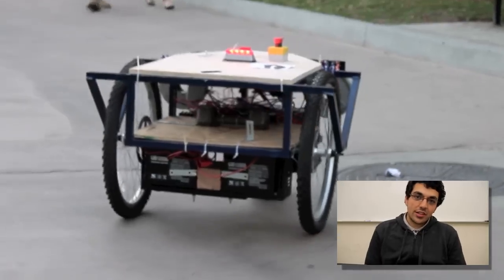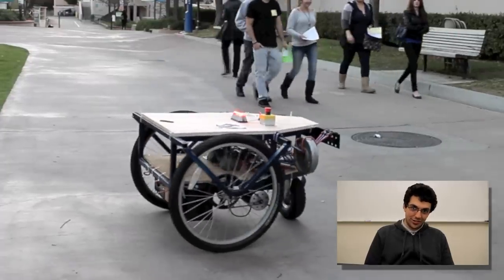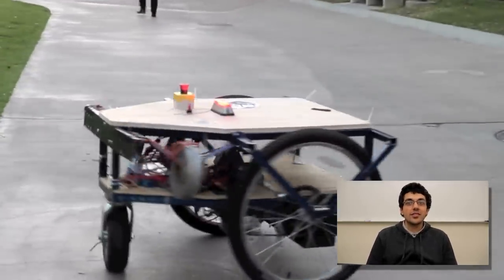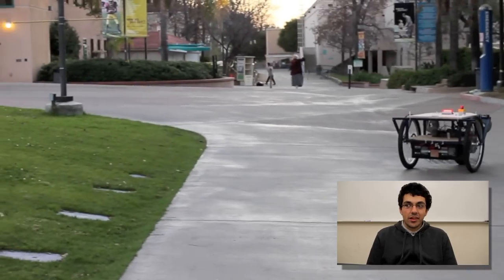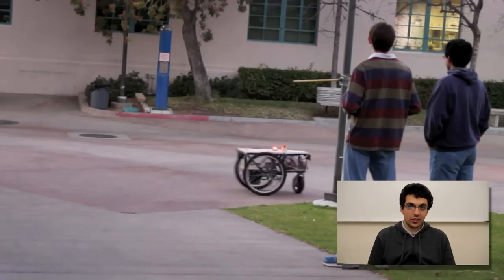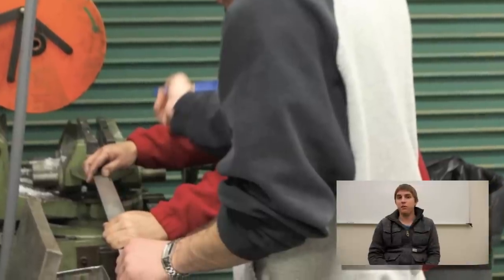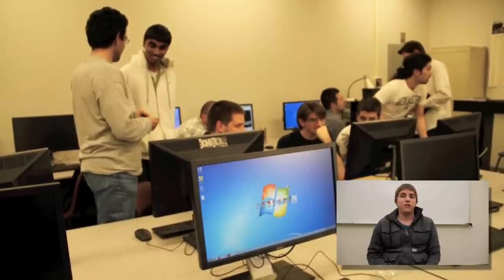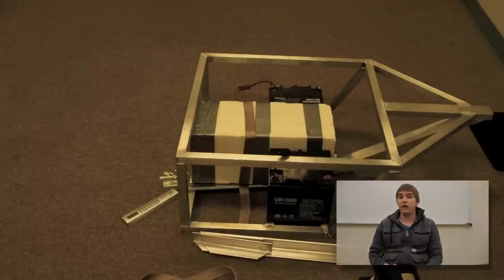Robotics Movie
A short movie showing how our Robotics Team works